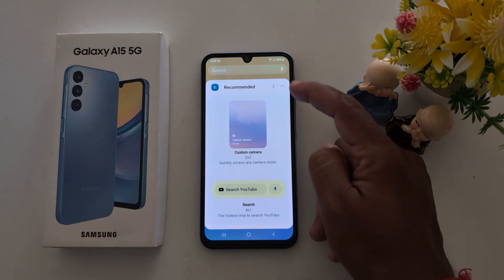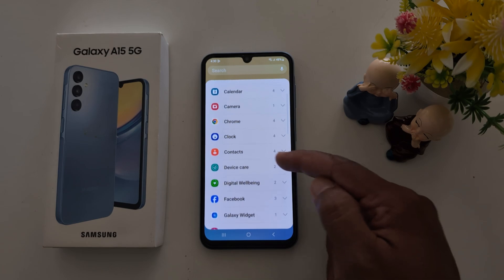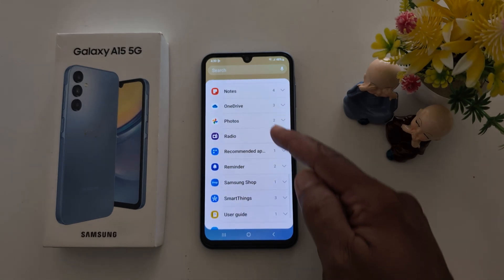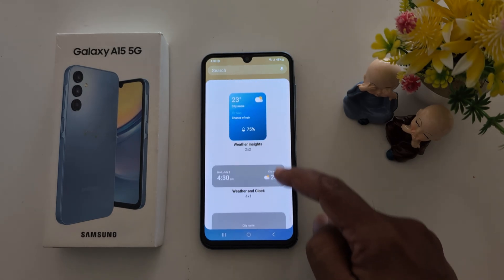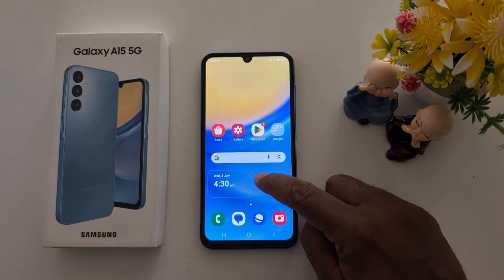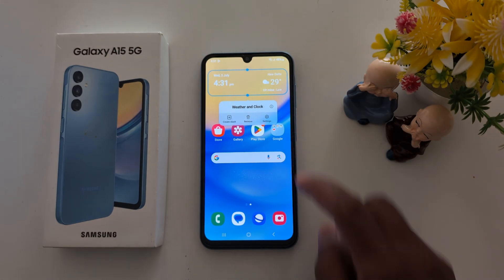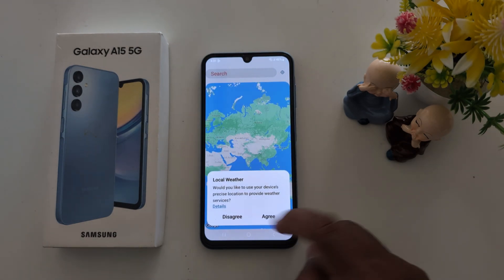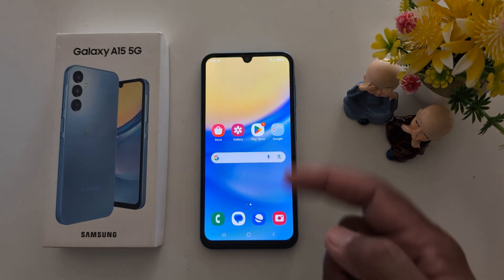How to Add Widgets to Home Screen in Samsung A15 5G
How to Add Widgets to Home Screen in Samsung A15 5G. You can add different widgets to your Samsung home screen including weather, Chrome, clock, etc. Easy to add or remove widgets from home screen in Samsung Galaxy A15 5G devices.

More Queries:
How to Add Weather widgets in Samsung A15 home screen
How to Add Clock Widgets to Home Screen in Samsung Galaxy A15 5G
How to Add widgets to Samsung Home Screen
How to Remove widgets from home screen in Samsung A15 5G